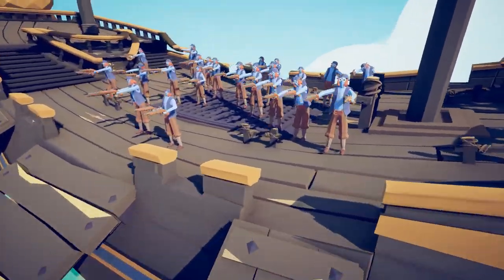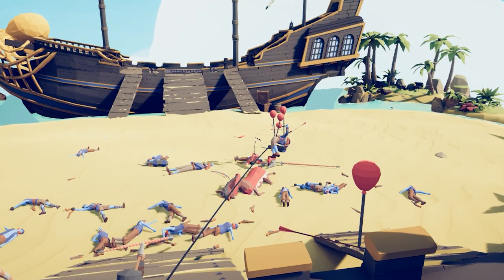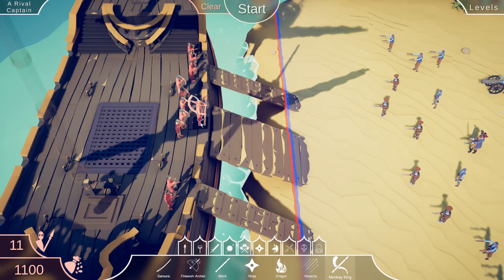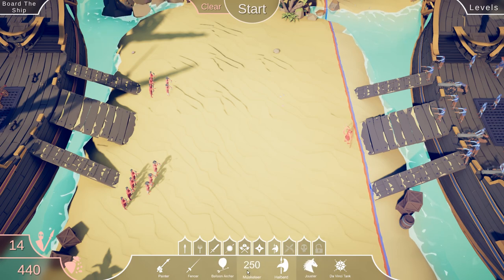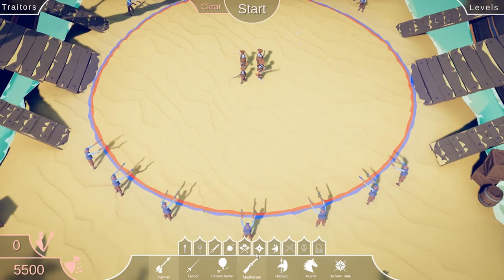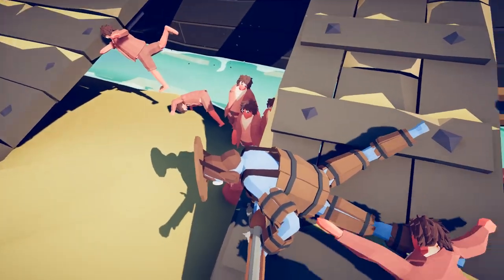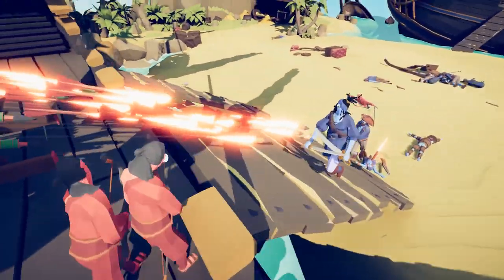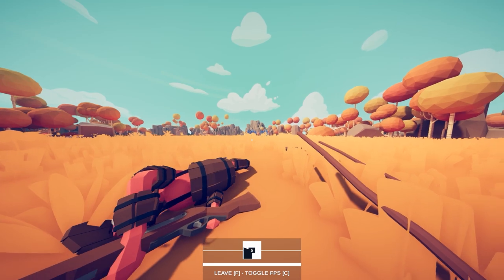THE BEST BALLOON ARCHER ARMY | Totally Accurate Battle Simulator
Hey guys! This vid was a lot of fun to record and edit so I hope you enjoyed it! Tell me what you would like to see on this channel in the comments.

The pirate campaign is so fun so far! Can't wait to finish it so if you want to see me tackle the last part of the pirate campaign then subscribe and leave a like so you don't miss the next video on TABS. Unfortunately we couldn't use the secret units to absolutely destroy the competition but hopefully we'll return to those in a future video.
Might do the spooky campaign later with all the swordcasters, reapers and all of the spooky units...

Tell me how I can improve in the comments below!!